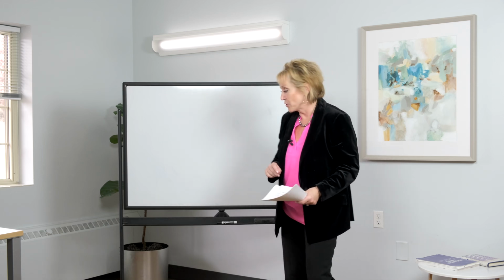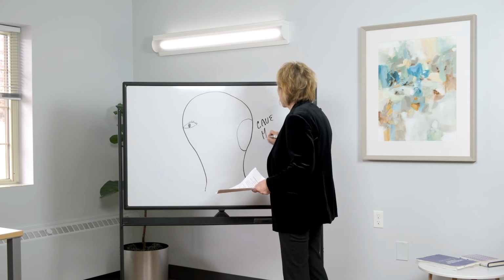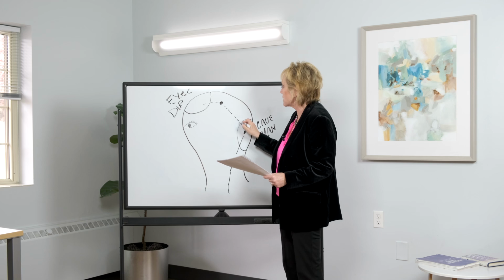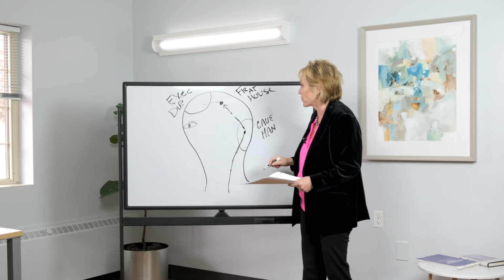Rae Green Neuroscience of Addiction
Sanford Founder and President Rae Green, JD, LPC, CAADC, explains (in layperson's terms) how the brain is hijacked in the throes of a substance use disorder. This video is for those who are struggling with addiction, those in recovery, and their loved ones.